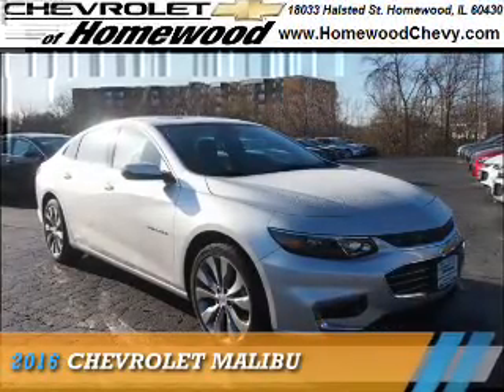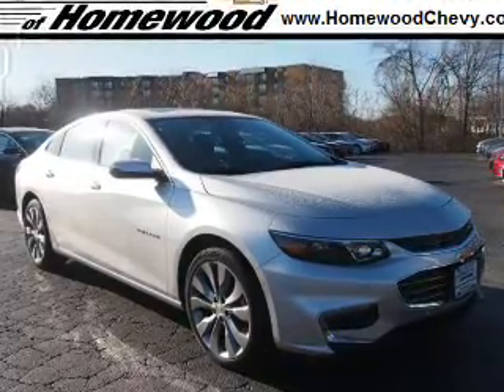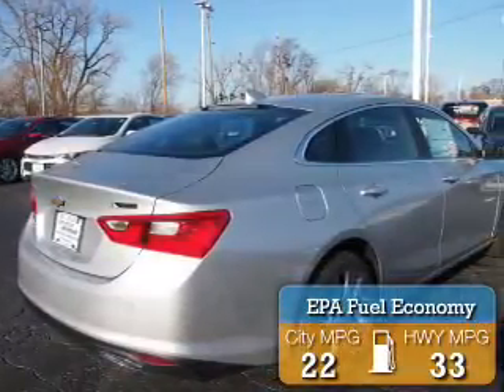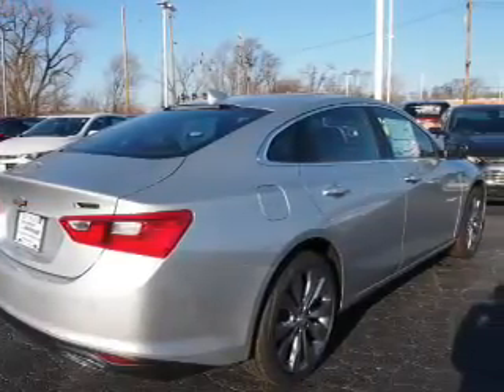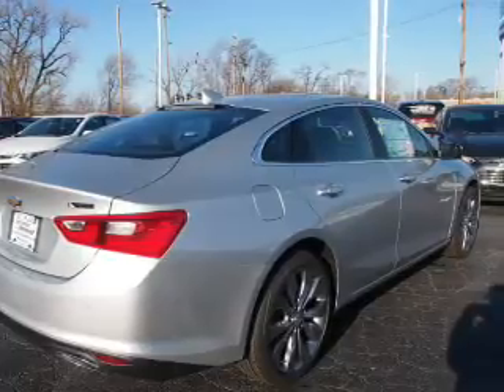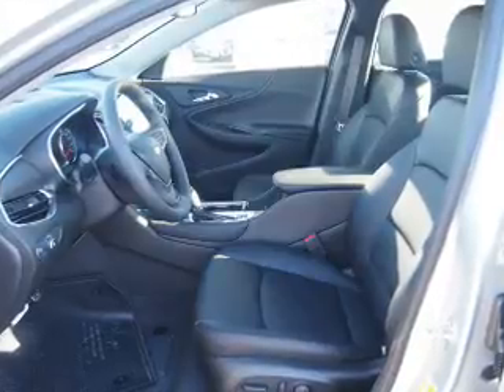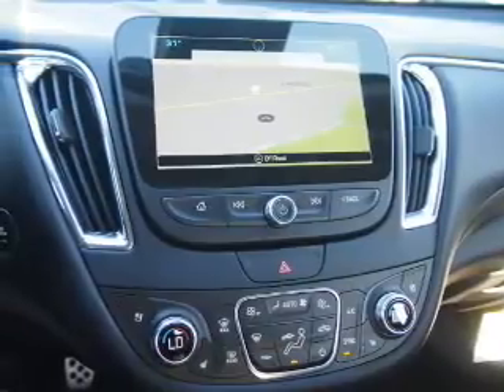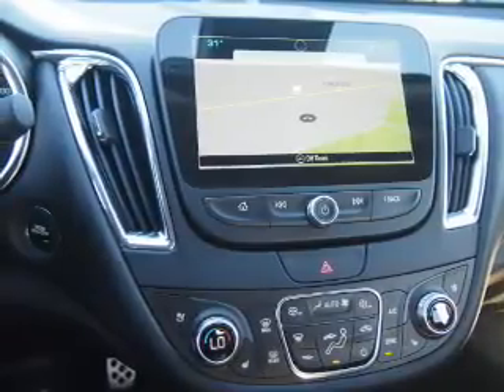2016 Chevrolet Malibu 16927 - Homewood IL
Year: 2016
Make: Chevrolet
Model: Malibu
Trim:
Engine: 2.0 liter 4 Cylindercylinder FWD
Transmission: Automatic
Color: Silv Ice Met
Mileage: 2
Address:
18033 Halsted St
Homewood, IL 60430
VIN:1G1ZH5SX8GF262551